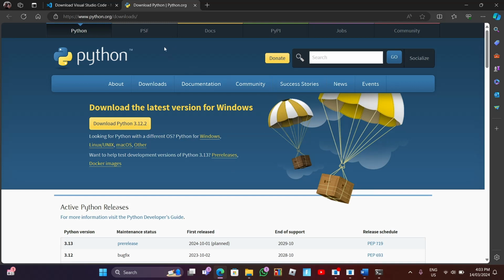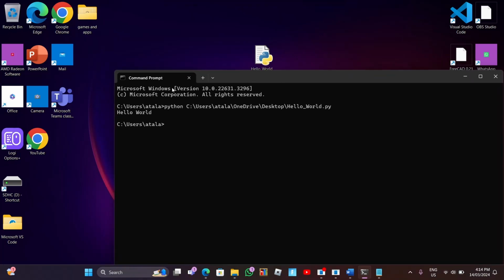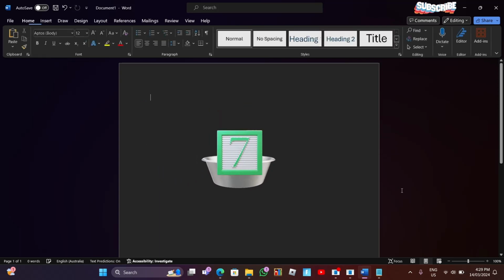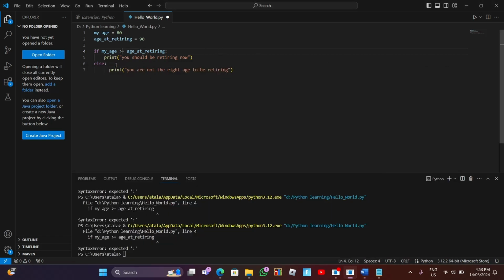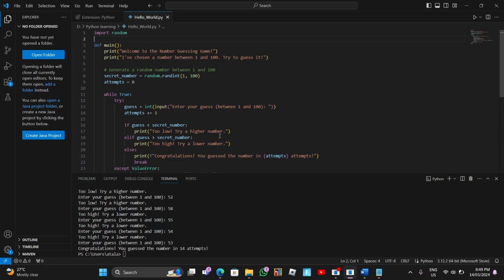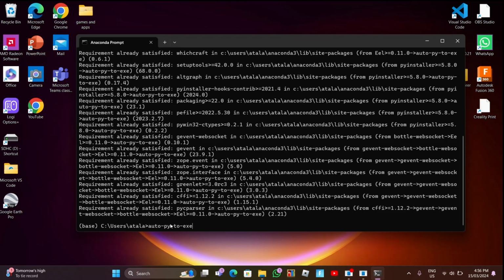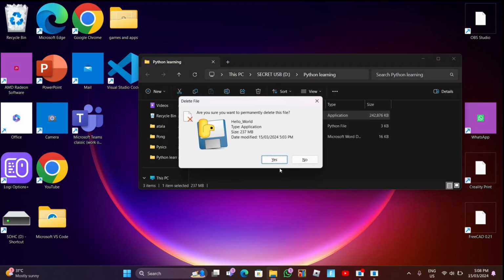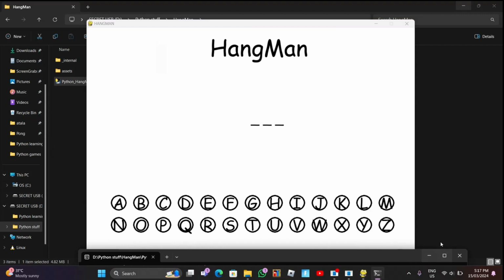Full Python Guide For Beginners.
Hi viewers, in this video i am going to teach you how to get python, how to use python, some tips, using VsCode and using auto-py-to-exe.